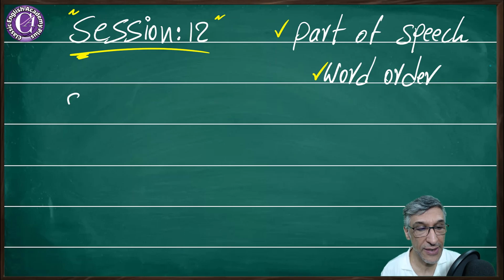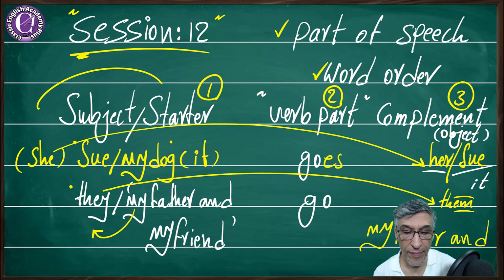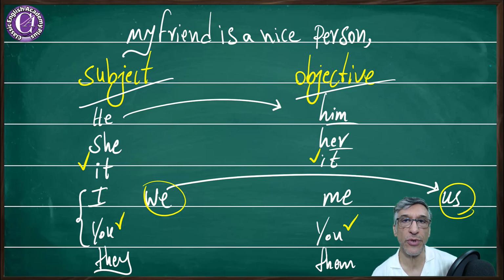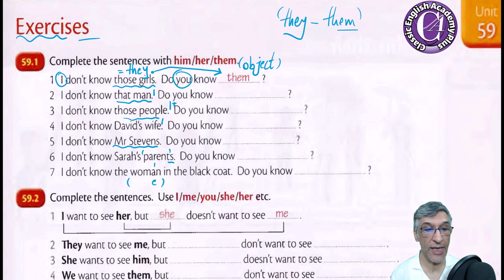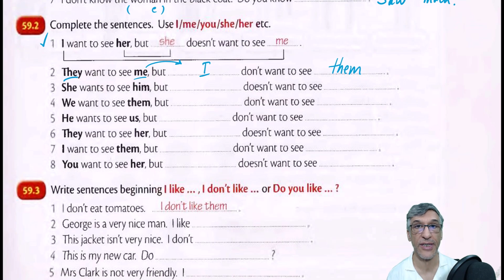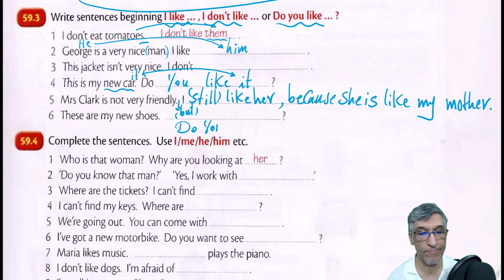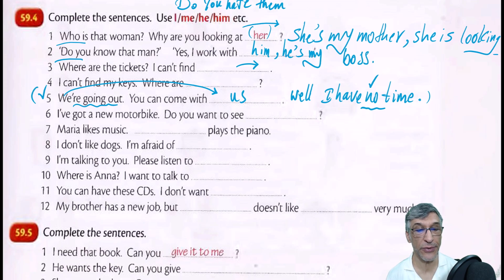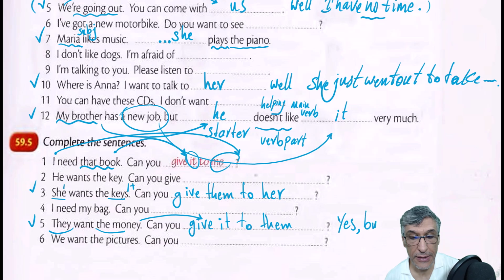Speaking leads the Grammar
Grammar , in fact, is the most vital part of the language which every learner should know deeply, and use effectively. I start my sessions with grammatical structures and constructions so that learners can understand what they hear and become able to produce all kinds of sentences.
0:07 intro
1:24 the aim of these videos
2:07 starting lesson 12
8:44 Subjective& Objective pronounces
14:42 Starting unit: 59 exercises
15:15 important tips
18:00 start to speak with the book
22:00 Exercise 2
24:30 Exercise 3
27:00 Making new ideas and changes
29:05 Exercise 4
35:22 Exercise 5
37:28 Last tips